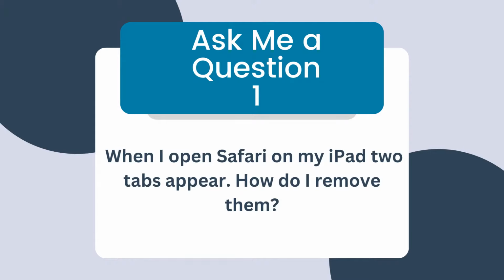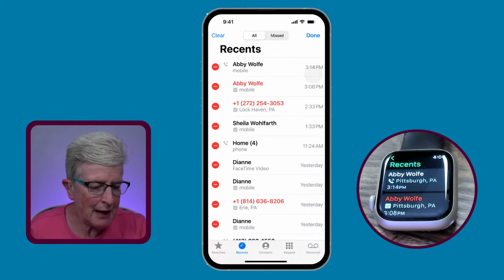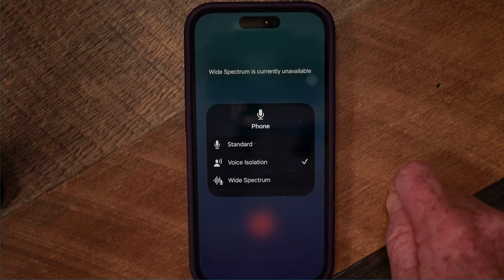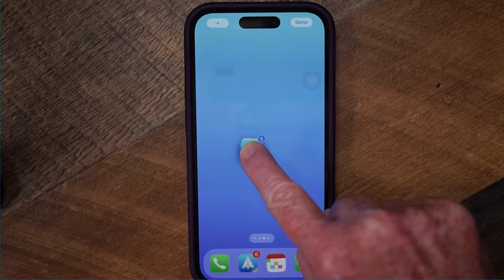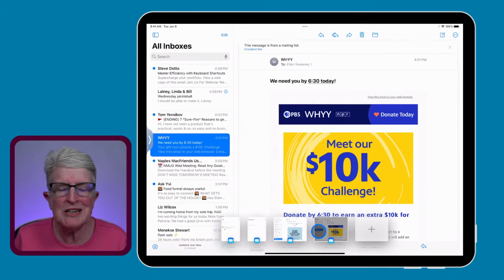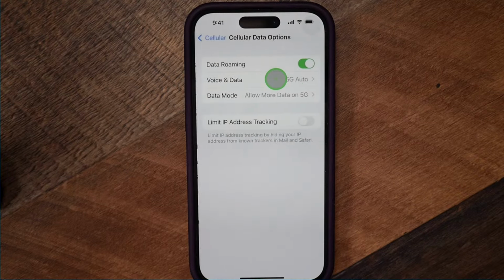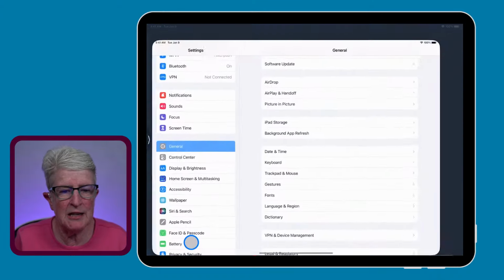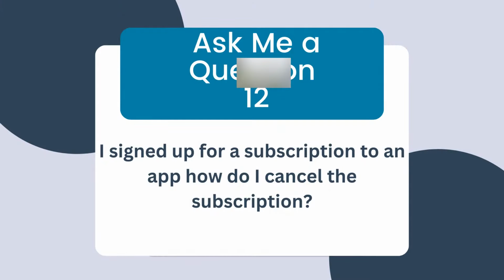Live Q&A June 2023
I can't wait to answer all of your questions in this Live Q&A  Don't miss this month's Q+A.

Chapters:
0:00 Intro
4:39 When I open Safari on my iPad two tabs appear. How do I remove them?
6:44 How can I delete recent calls on the Apple Watch?
8:23 How can I rename my iPhone or iPad?
10:52 Is there a way to reduce background noise on a phone call.
12:27 If I did a restore from iCloud to a previous date that's backed up, do my videos/photos from that date show when I do the backup?
14:07 How can I remove several apps from my Home Screen without having to do them one at a time?
15:45 Why and what is this popping up now in the bottom of Mail?
18:09 With the Health app coming to iOS 17 does this mean I'll be able to use my Apple Watch without an iPhone?
19:07 I can't seem to use my cellular data when l'm out and about. I have to rely on WiFi which isn't always available. How can I fix this problem?
22:56 Why are all my pics showing up in my brother's photos?? I don't want to share those with him!
24:22 Is there a way to permanently get rid of the email signature "sent from my iPad"?
26:54 I signed up for a subscription to an app how do I cancel the subscription?

Have a question about iOS, iPad, iPhone, iPadOS? 🙋 Now's your chance to ask!
I'll  be going through all of the questions I receive in advance and if I have time I'll try and take some questions live.

Use the sign up link below to receive a notification of when I'm going Live and all the other goodness that comes from being a subscriber. ⏬